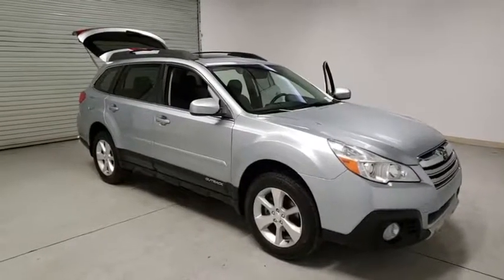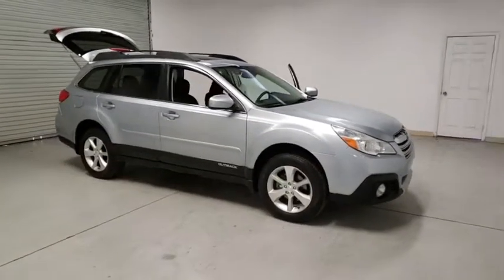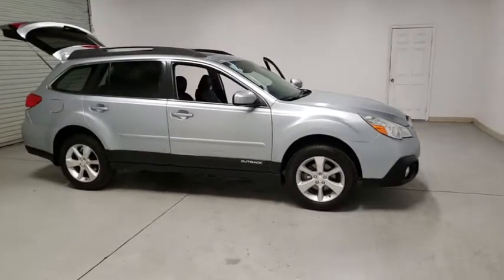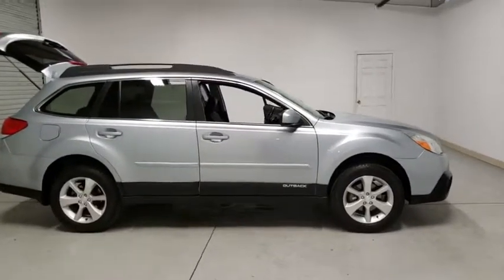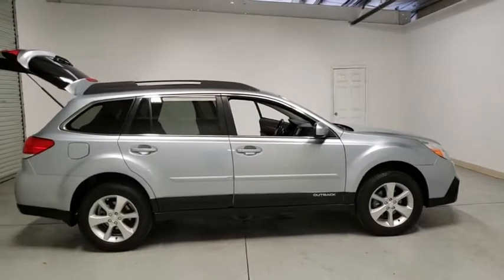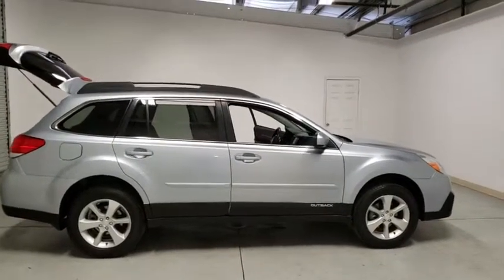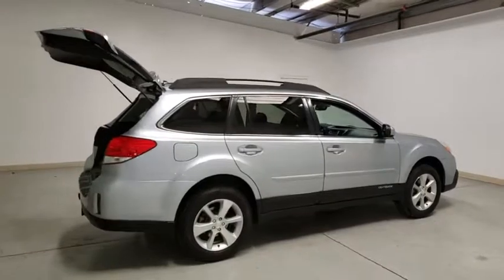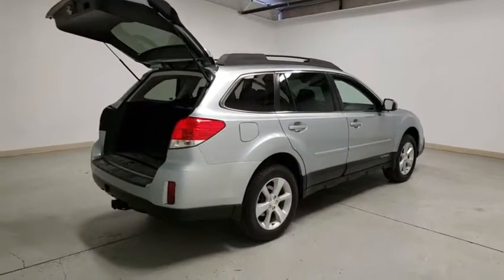2014 Subaru Outback Prescott, Prescott Valley, Sedona, Cottonwood, Camp Verde, AZ S44094B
Ice Silver Metallic Used 2014 Subaru Outback available in Prescott, Arizona at Findlay Subaru of Prescott. Servicing the Prescott Valley, Sedona, Cottonwood, Camp Verde, AZ area.

Visit with our NON-Commission team, for a hassle free experience! Save more with Findlay Subaru Prescott, with our competitive, market based pricing!brbrWe use Market Based Pricing to give you the best price, upfront, without games. We do the shopping, so you get the deals!br2014 Subaru Outback 2.5i Limited 24/30 City/Highway MPGbrAwards:br  * 2014 KBB.com 10 Best All-Wheel-Drive Cars & SUVs Under $25,000